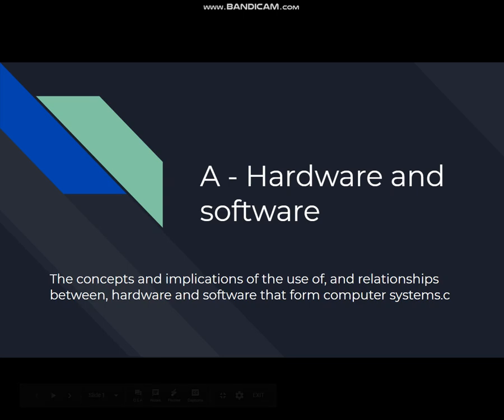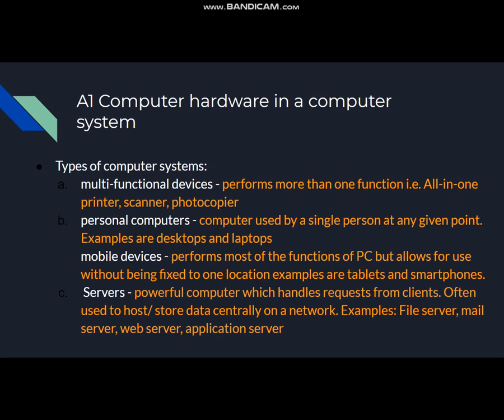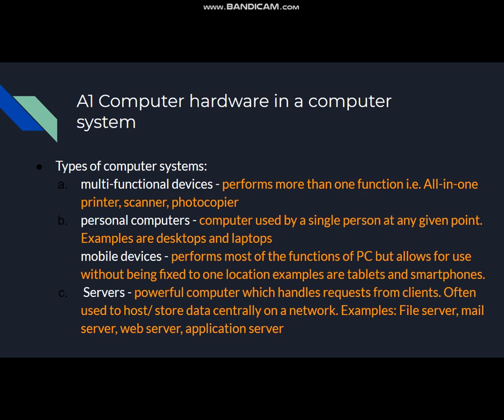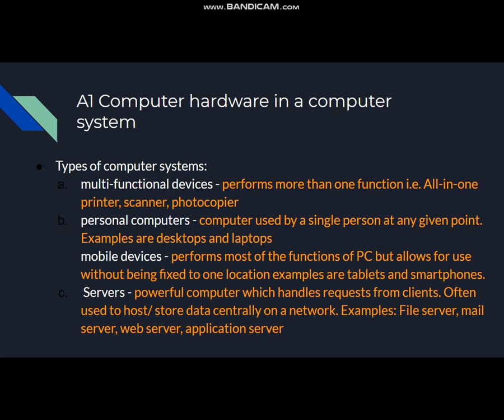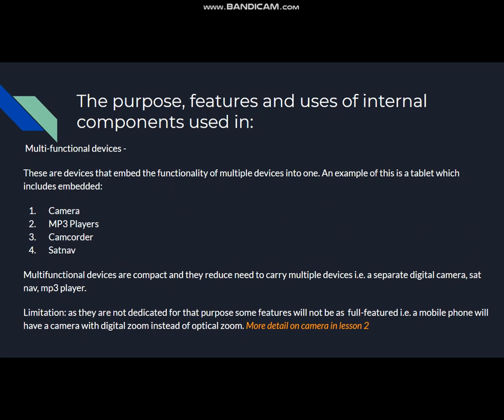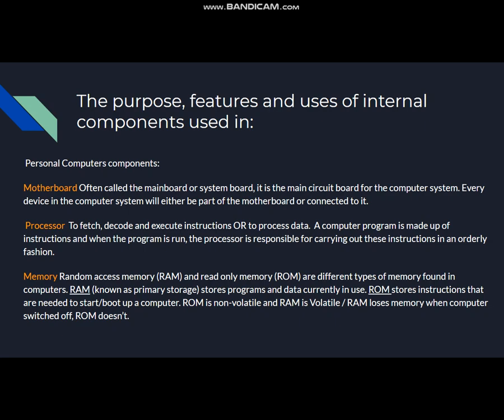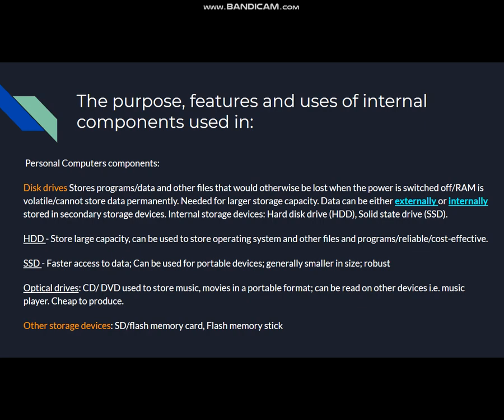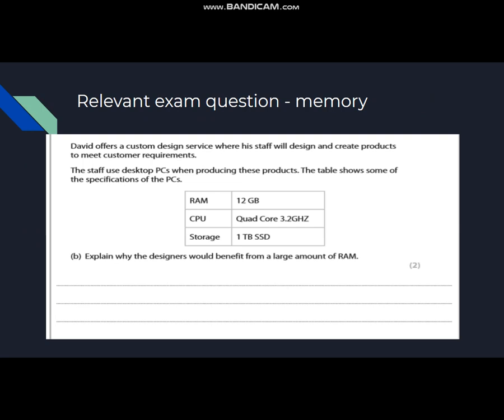01 The purpose, features and uses of internal components